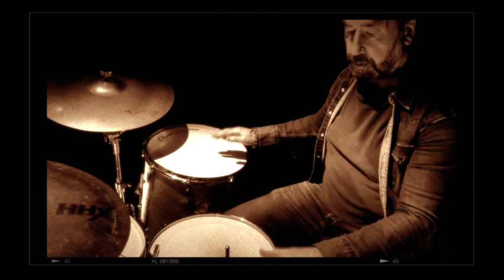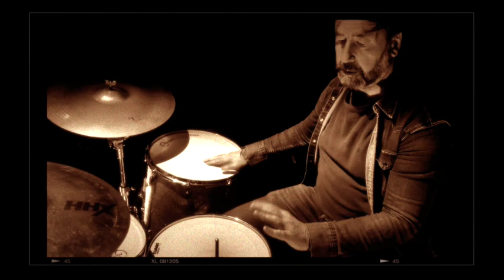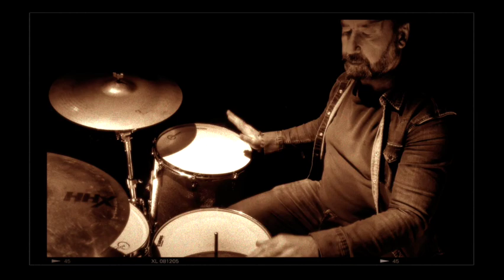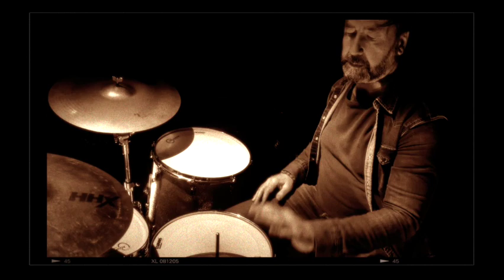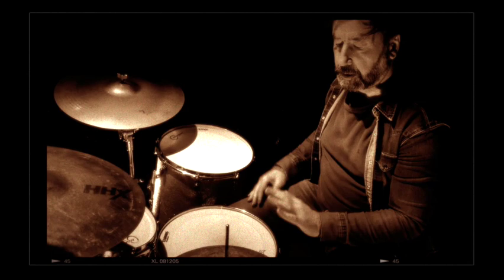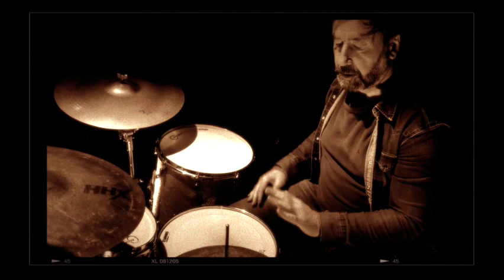'Lay Me Down' drumbeat explained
This is an example of 'open handed drumming' and this groove was created with the hands on the kit. The song is from The Frames album 'For The Birds' and was recorded in a B&B in Ventry, County Kerry, Ireland. This video was filmed by award winning filmmaker Peter McCarthy on his phone.